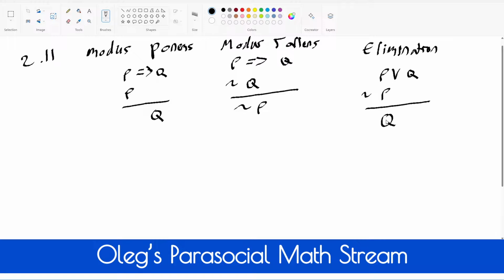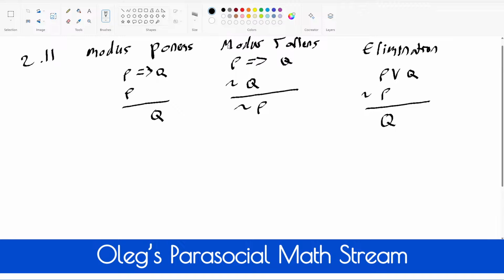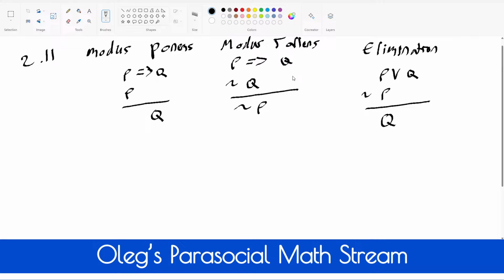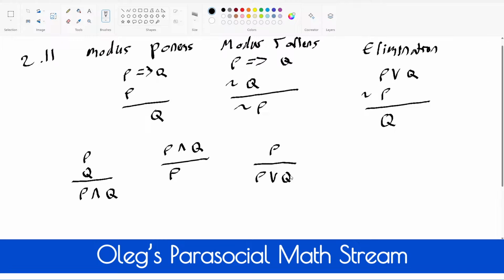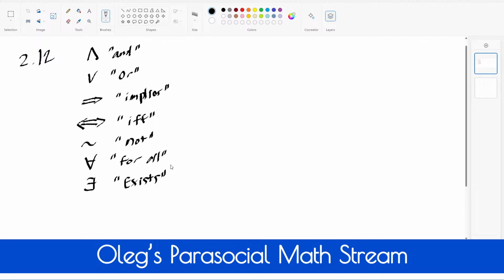Math | Book of Proof Ch. 2.11-12 | Dec 8, 2023